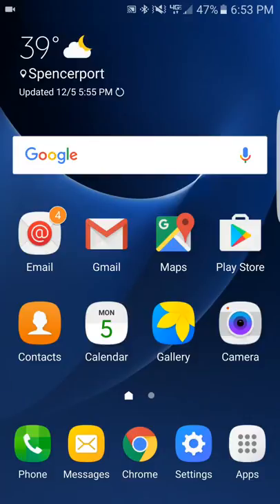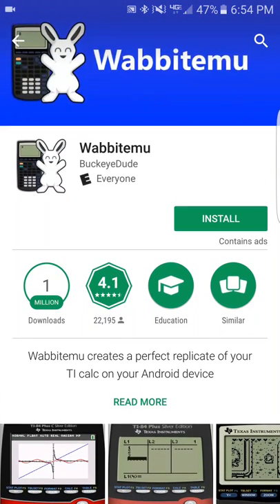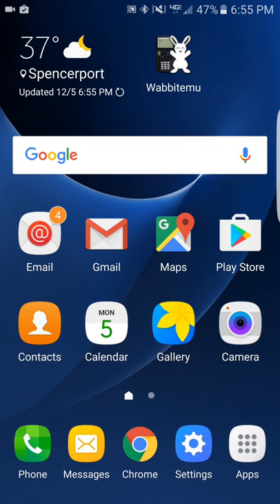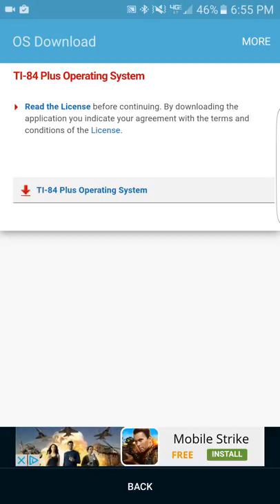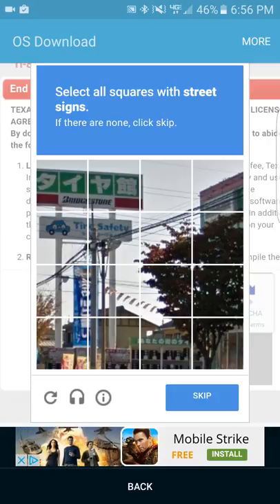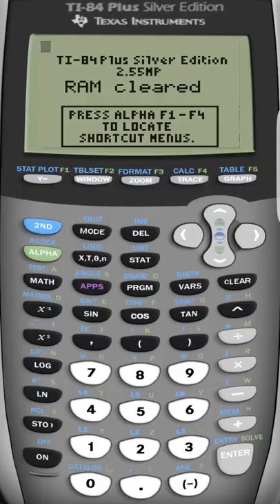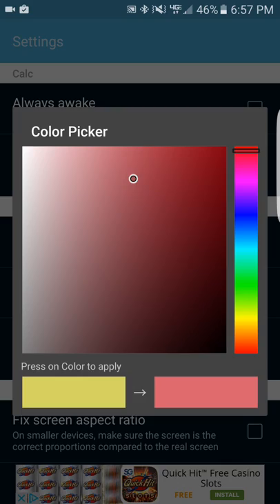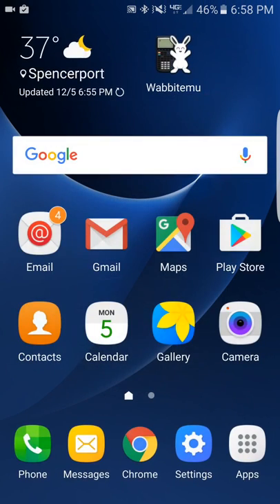Wabbit: Install TI 84 Plus on Android Phone/Tablet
Using the Wabbitemu app on your android smartphone, you can install one of a variety of TI graphing calculators right on your smartphone! Just go to the playstore on your android phone and search for "Wabbitemu" As of mid 2016, this wasn't available for IPhones, but you can always check the apple app store for Wabbitemu, it only makes sense that eventually, they'll put it up for apple users.